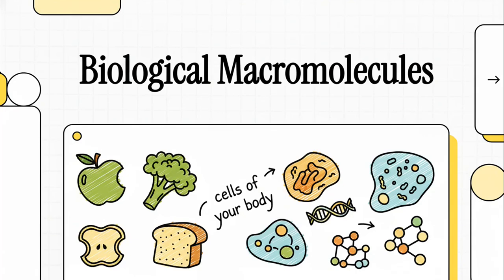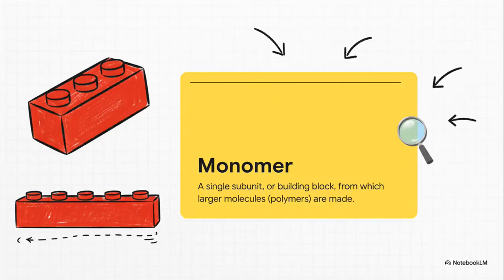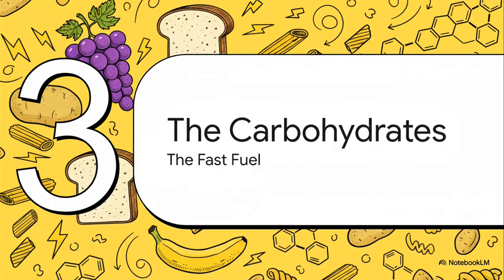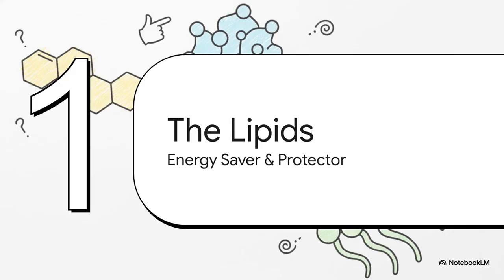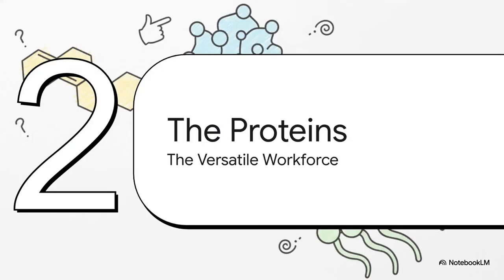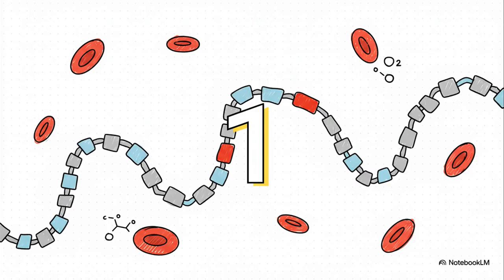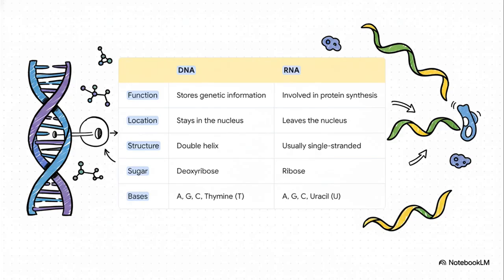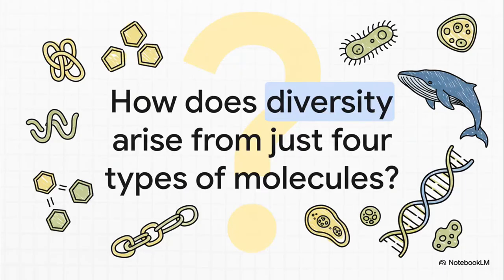3. Biological Macromolecules | Biology 2E